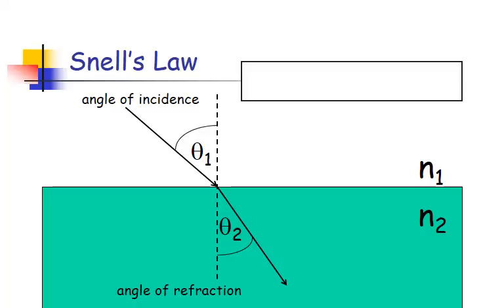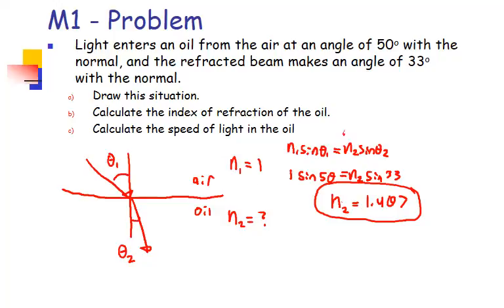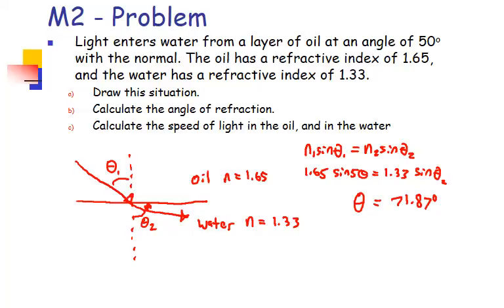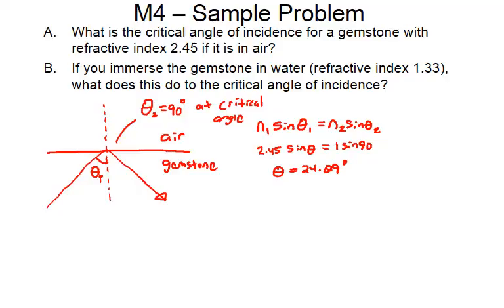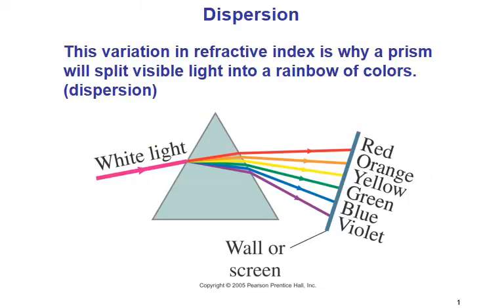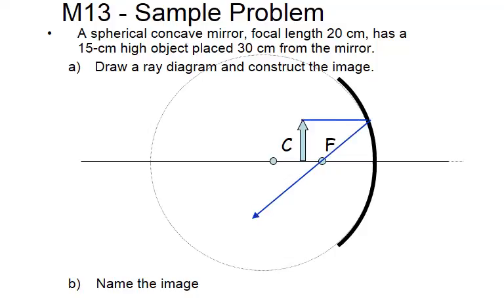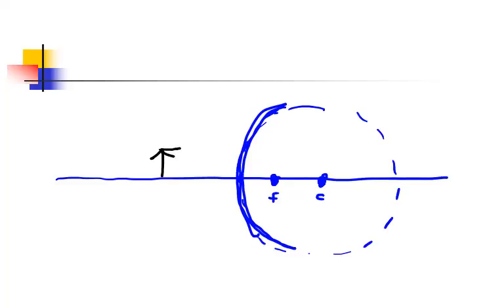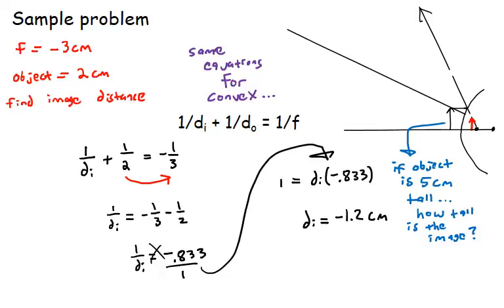180a Final Review Snell's Law and Mirror Practice